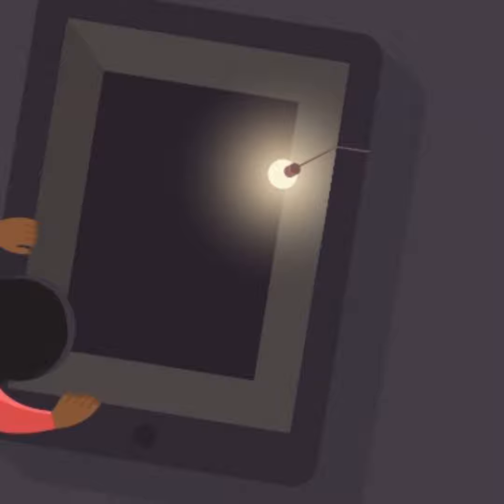The genius blind spot: How to help your company know what it doesn't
For an organization to consistently generate revenue, it must be able to understand its market from all sides. Analysis of customer activity and feedback will be instrumental in helping businesses pour light on its two major blind spots.